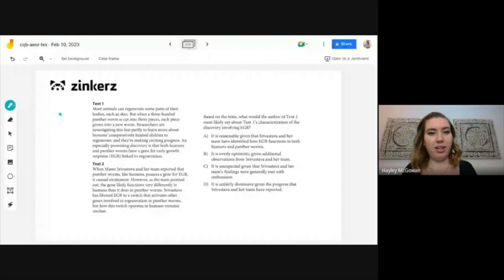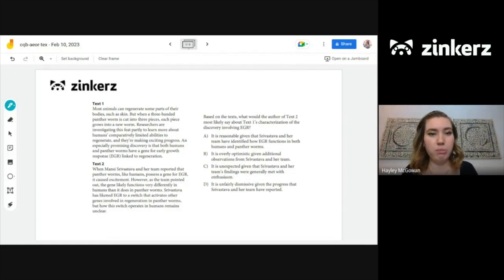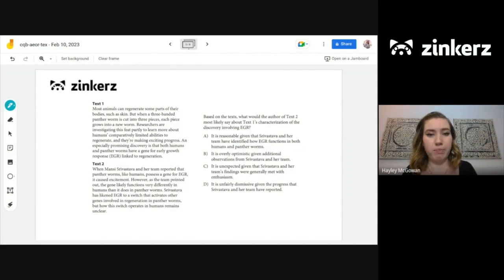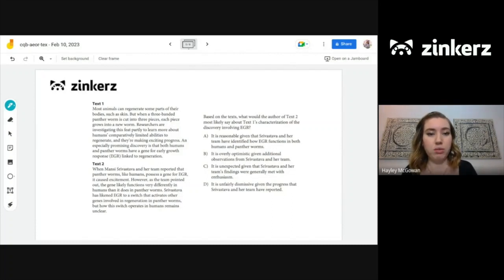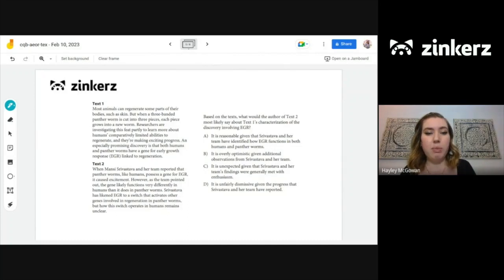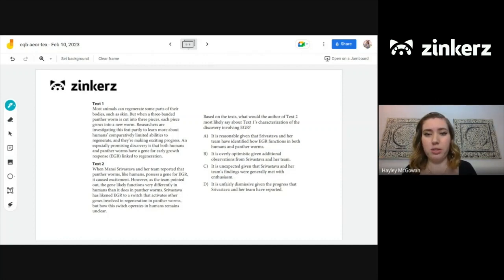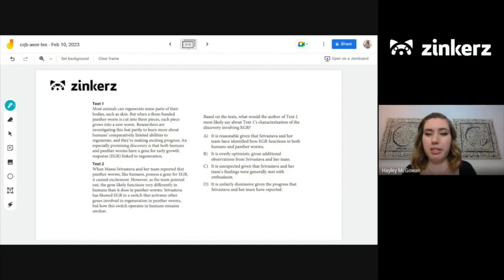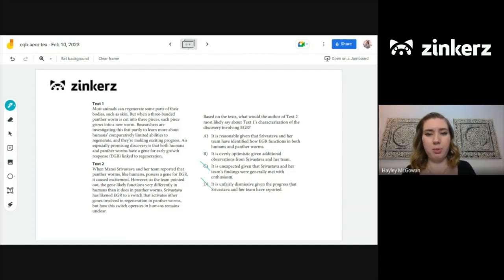Digital SAT® Verbal Hacks: Words in Context Question – 07/03/2023